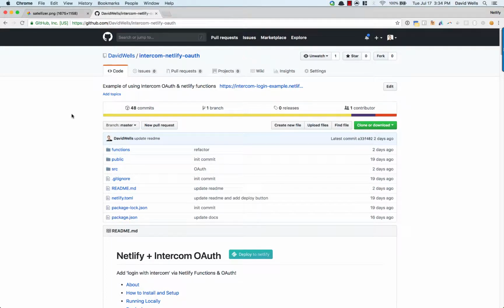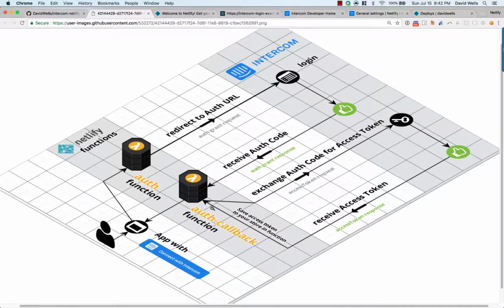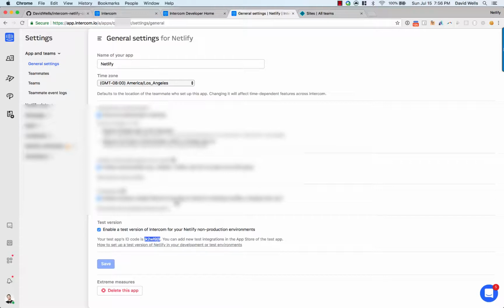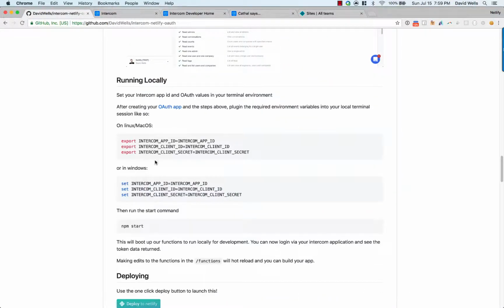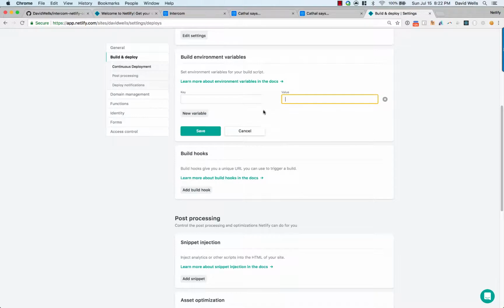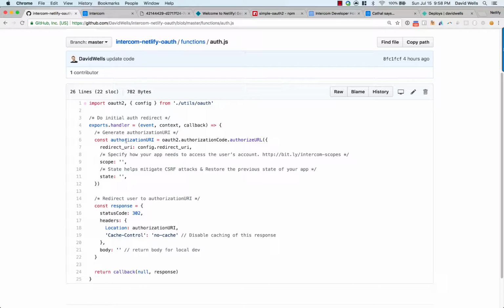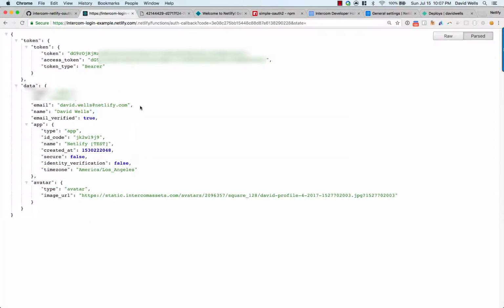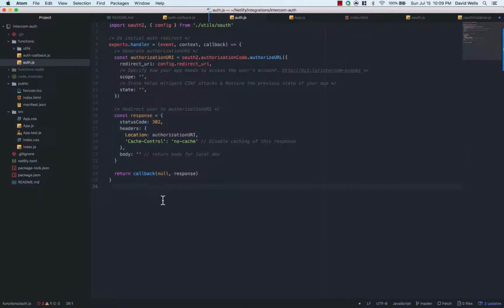Using Netlify Functions + Intercom OAuth for a serverless authentication flow